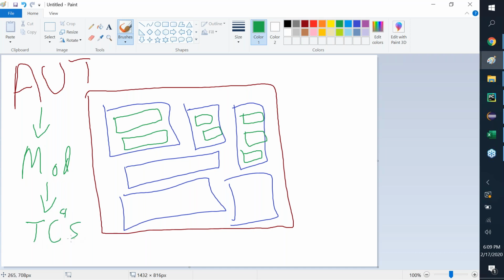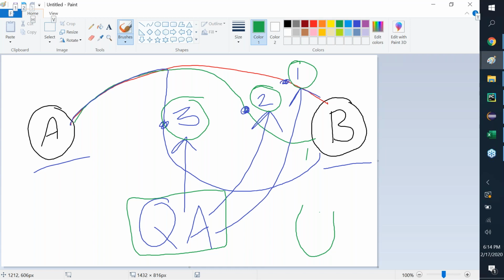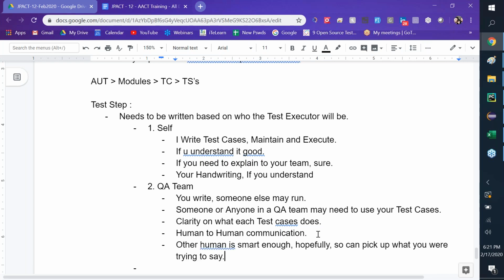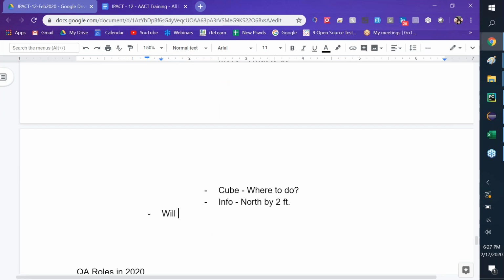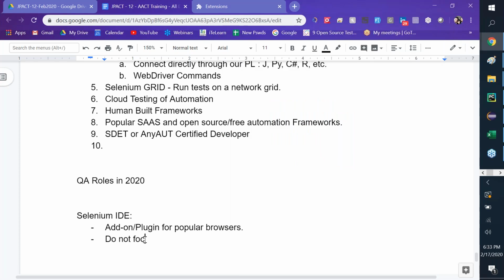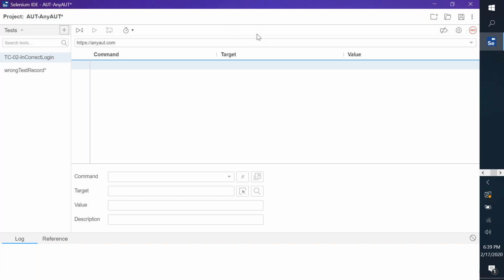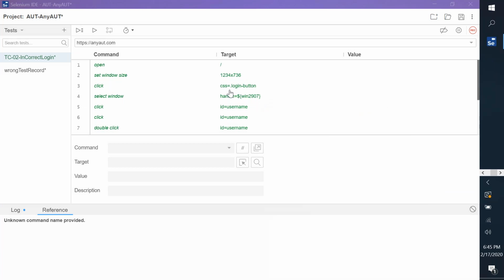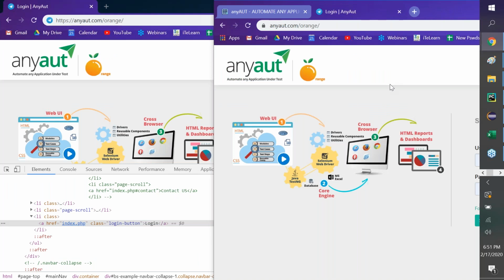JPACT 12, Day 03 SDET, Selenium + Java, UFT, AnyAUT, Frameworks, API, CI CD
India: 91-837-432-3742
Selenium Training,Selenium Online Training,Selenium Online Tutorials,Selenium Tutorials,Online Selenium Training,Online Selenium with Java Training,Modules,Test Cases,Test Steps